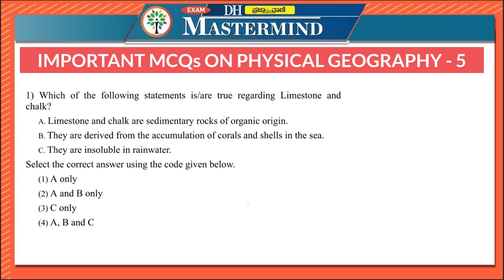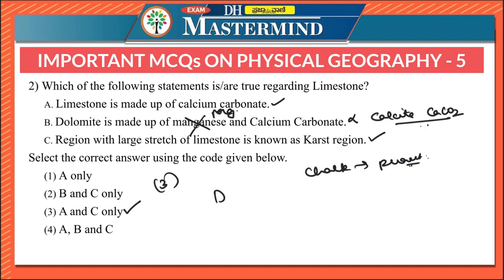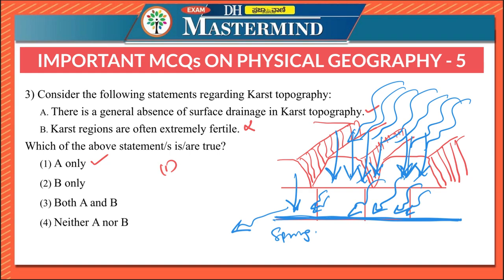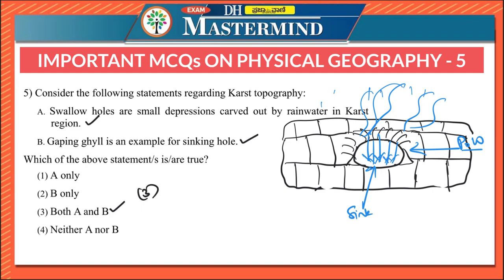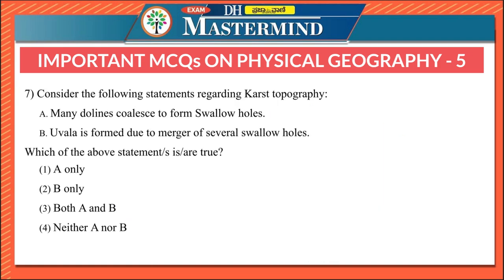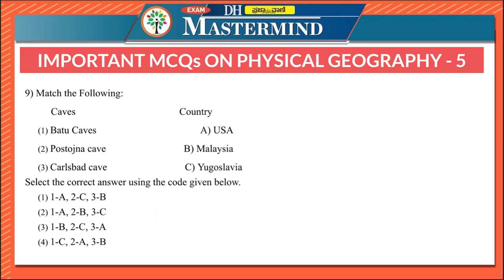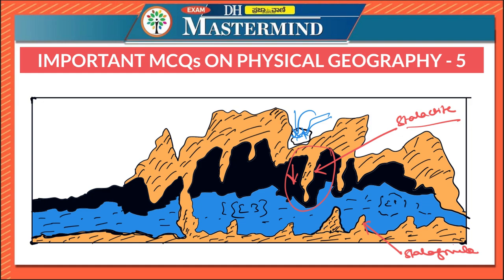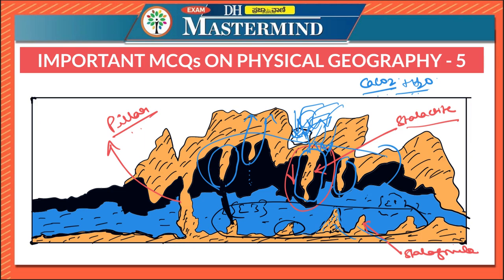MCQs ON PHYSICAL GEOGRAPHY (Part- 5)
In this video, we present  MCQs ON PHYSICAL GEOGRAPHY (Part-5) , perfect for anyone preparing for the KAS 2024 exam or just looking to enhance their knowledge of this fascinating period in Indian history. Very important for KAS, PSI , PDO, Backward classes Department Officer,VAO,SDA,etc

 Instagram.com/dhpvmastermind   |

| DH-PV mastermind |